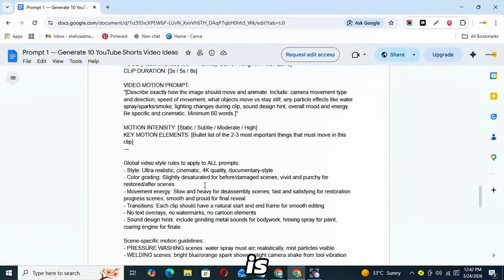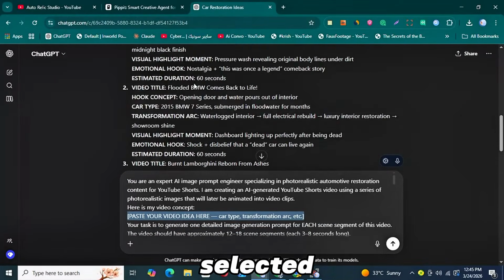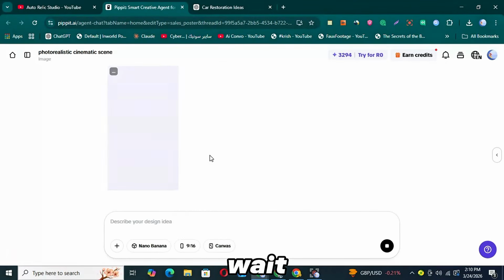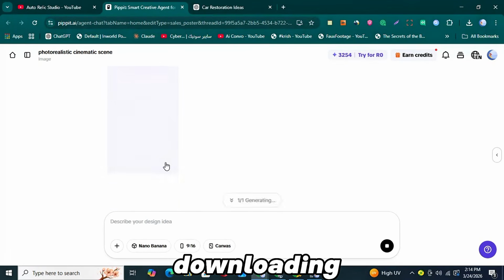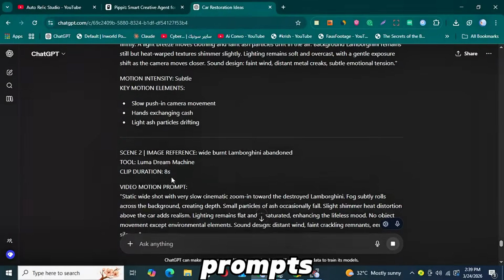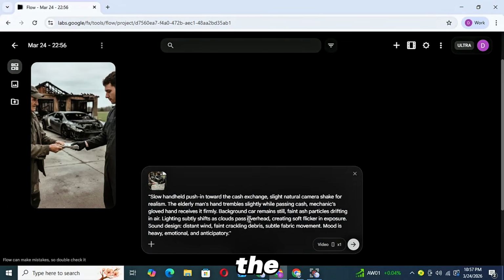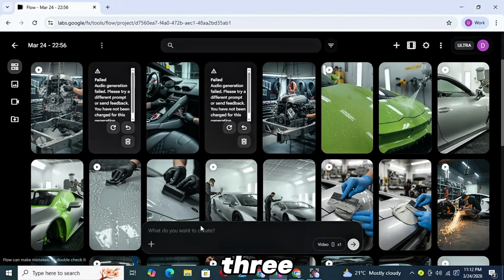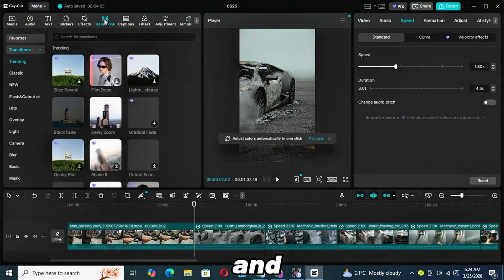This AI YouTube Niche Is Exploding Right Now (Make Viral shorts Fast)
This AI YouTube niche is exploding right now, and creators are getting millions of views using simple viral shorts. 🚀

In this video, I’ll show you step-by-step how to create viral car restoration videos using FREE AI tools — even if you’re a beginner.

Some channels are gaining 100K+ subscribers with less than 50 videos, and single videos are crossing 90 million views. The best part? You can do this using free AI tools and start your own faceless YouTube automation channel.

🔥 What You’ll Learn:

✔️ How to find viral AI video ideas
✔️ How to generate high-quality images using AI
✔️ How to convert images into viral videos
✔️ How to edit shorts for maximum retention
✔️ How to grow on YouTube Shorts, TikTok & Reels

👉 Don’t forget to:
💬 Comment “AI” if you found this helpful